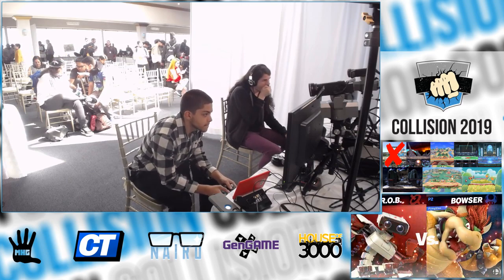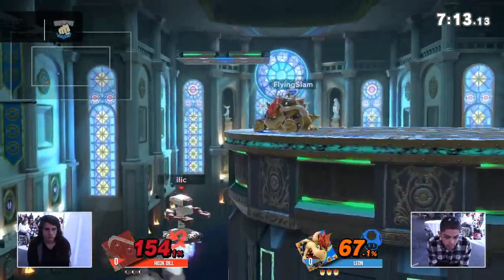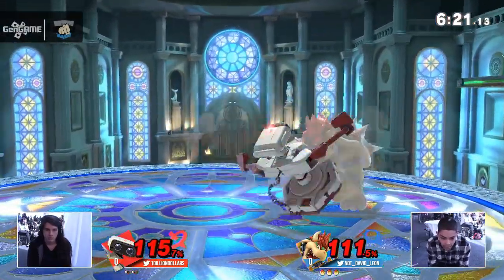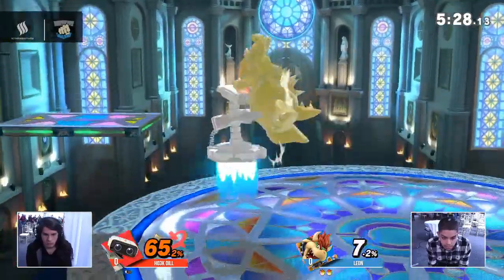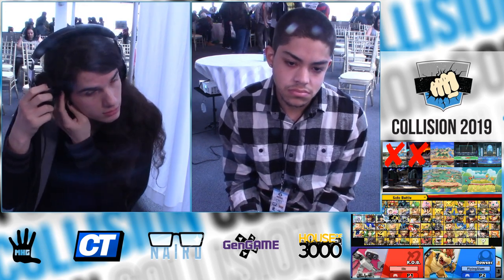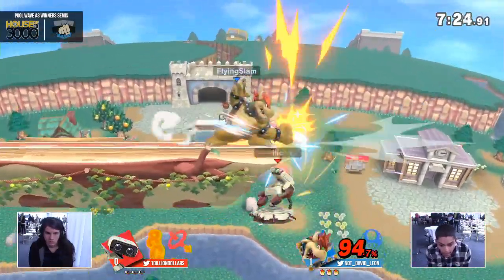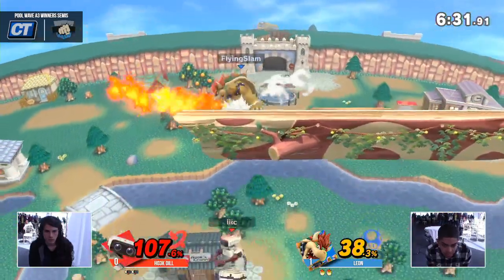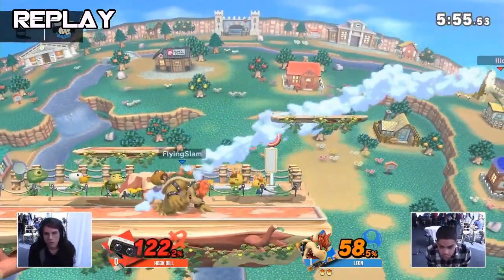[Smash Ultimate] Collision 2019 (Pools) - Ho3K Dill (ROB) vs LeoN (Bowser)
Ho3K Dill (Rob) vs LeoN (Bowser)

Round: Singles Pools

 - Collision 2019
 - March 16th, 2019
 - 700 Palisadium Dr, Fort Lee, NJ 07024, USA

Commentators:
 - Max Ketchum (@MaxKetchum_)
- Player 4 (@Player_4)

Venue Fee: $8
Singles:   $7
Doubles:   $5

Venue Address -
62 Orchard Street 2nd Floor